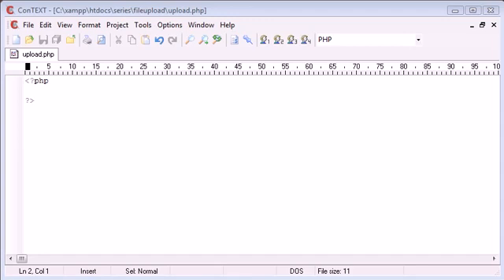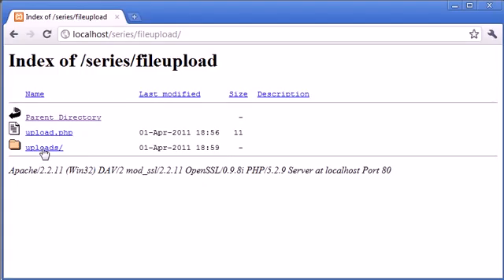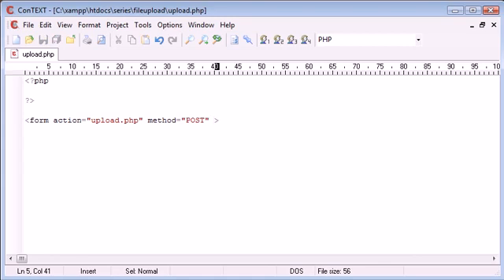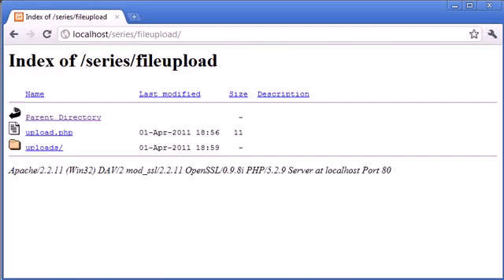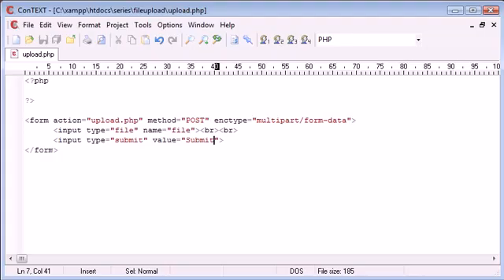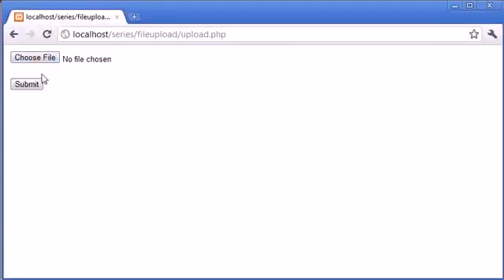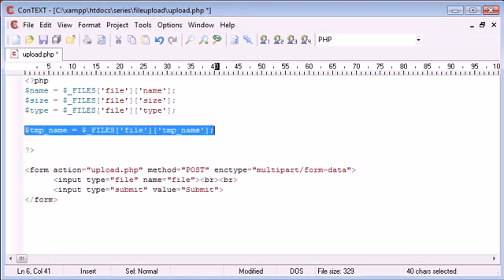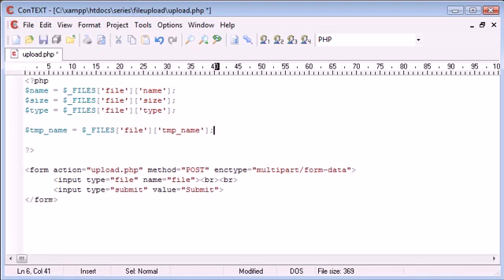Beginner PHP Tutorial 87 Uploading Files The Basics